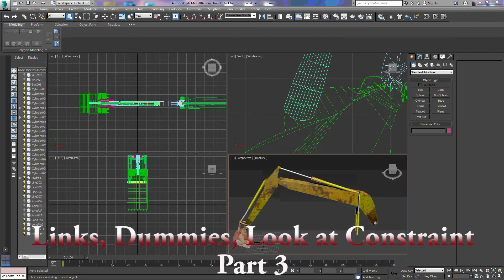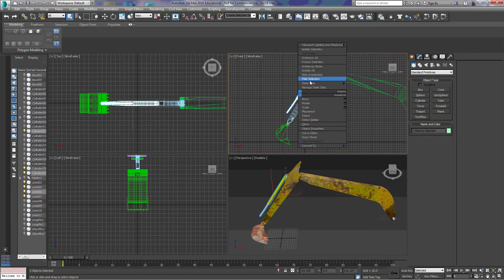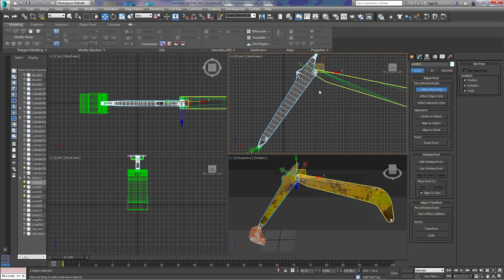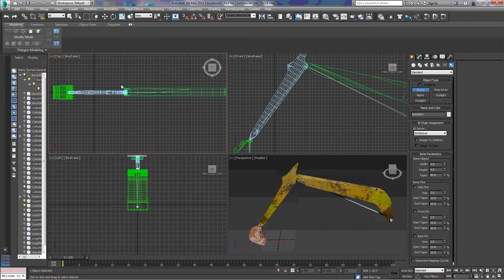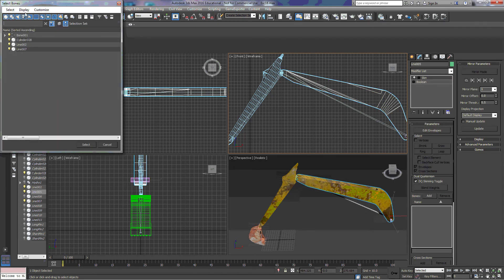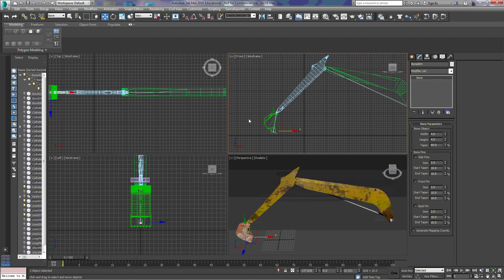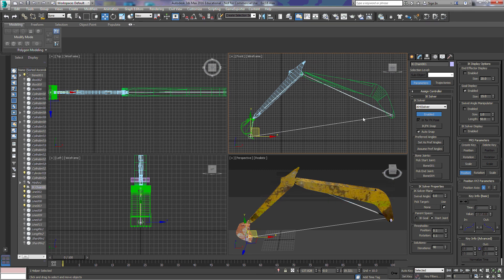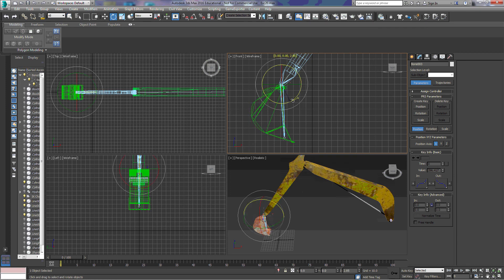3Ds Max Links Dummies and Look at Constraints Part 3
3Ds Max tutorial series animating robotic arm and excavator arm using links, dummies and constraints. This will allow us to animate the hydraulics along with the arm. This is part 3 of the series.